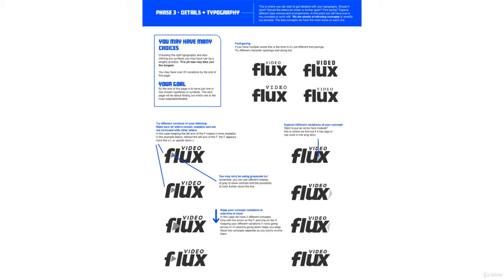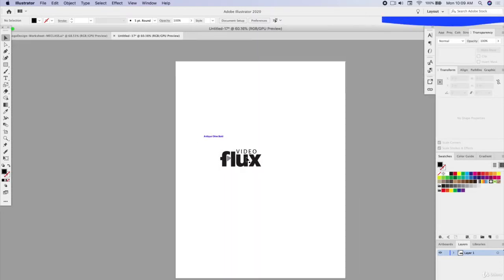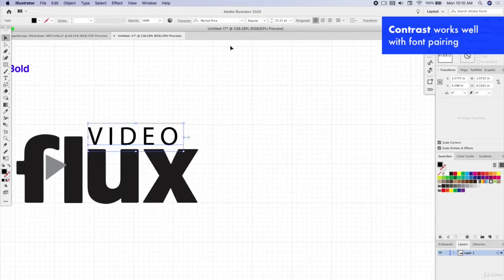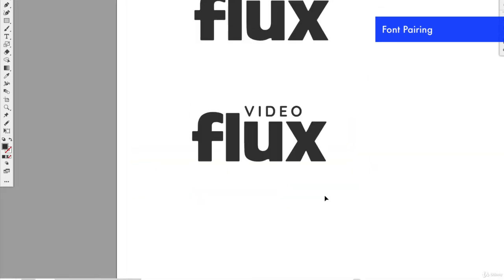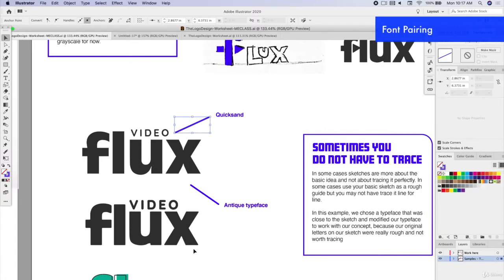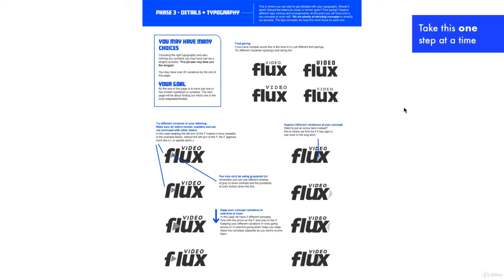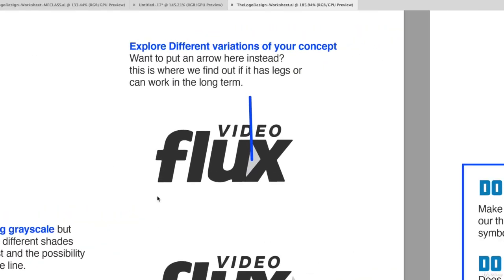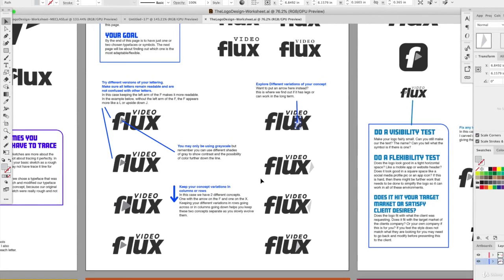Details and Typography